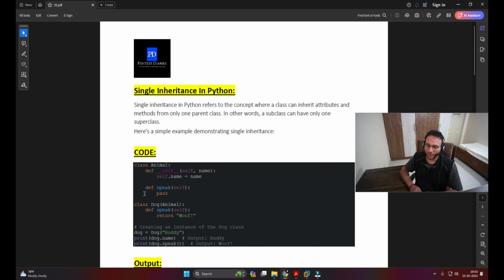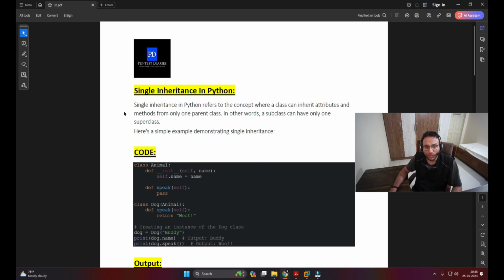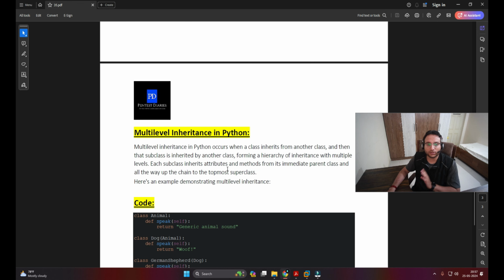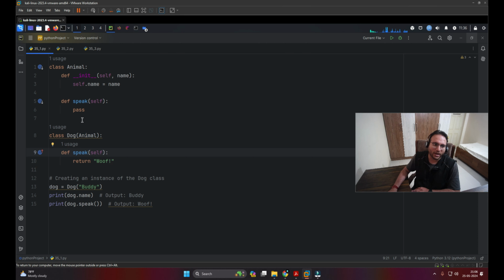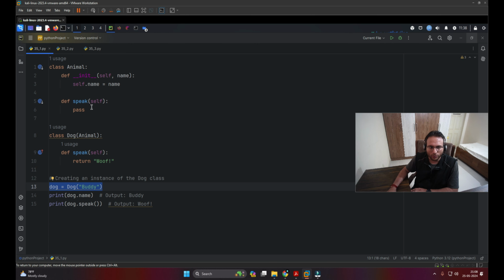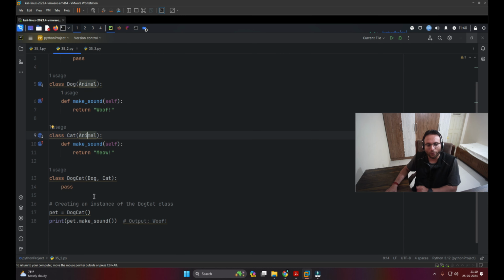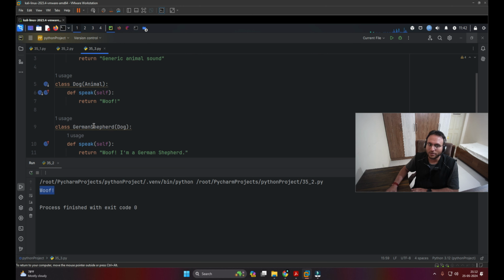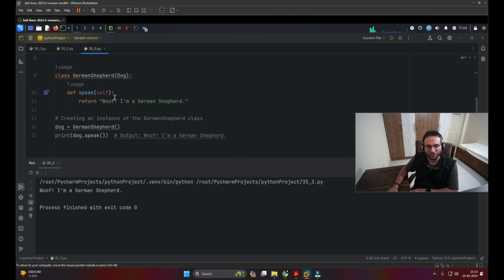Lazy Programming Series - Single Inheritance, Multiple Inheritance & Multilevel Inheritance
This is a video on the Lazy programming series Where I am using Python as a preferred language here in this video I like to cover the concept of  "Single Inheritance, Multiple Inheritance & Multilevel Inheritance".